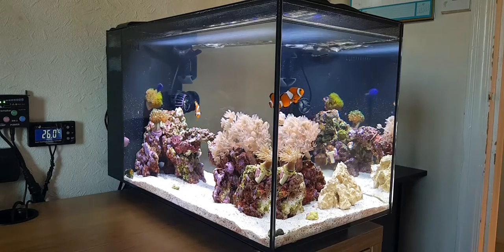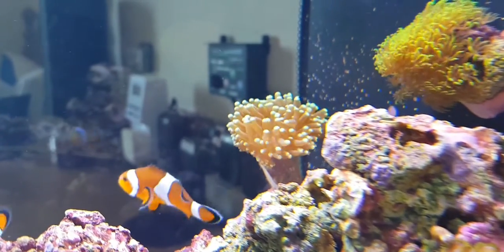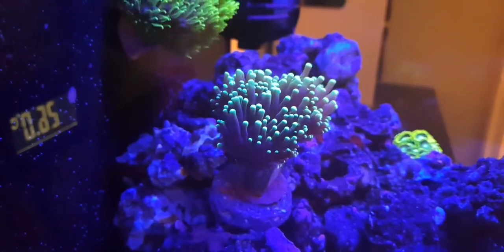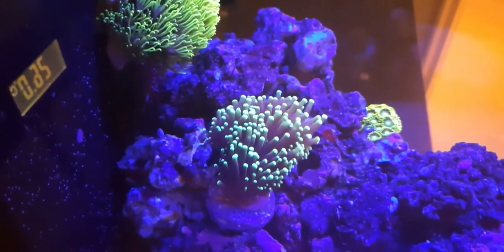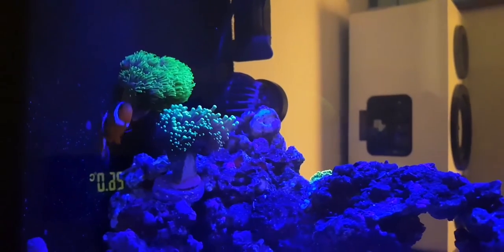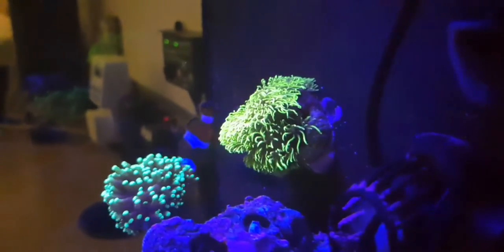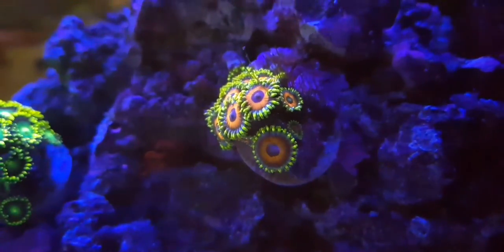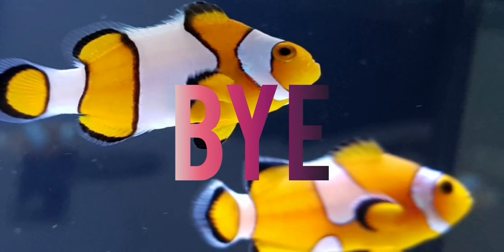Torch Euphyllia Coral